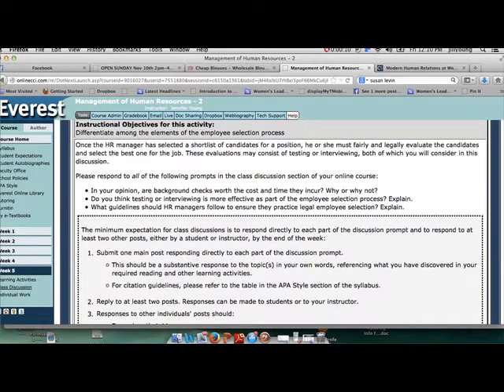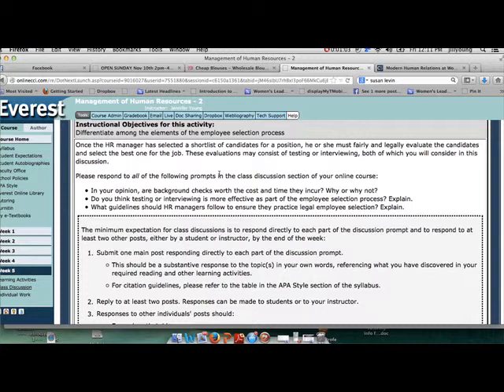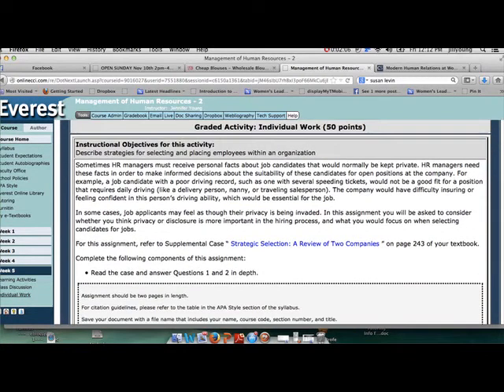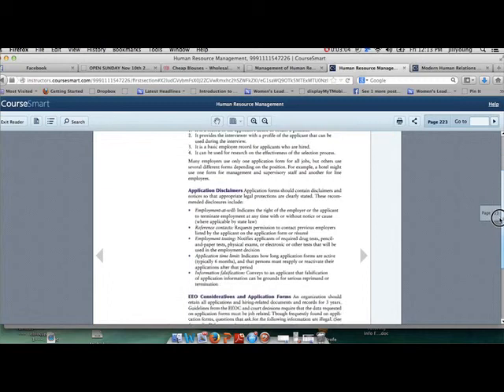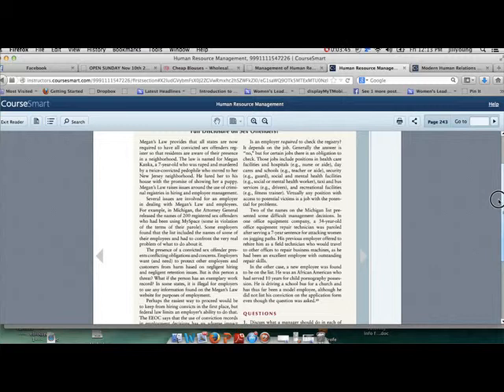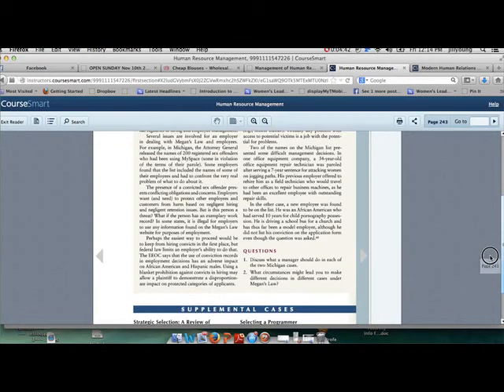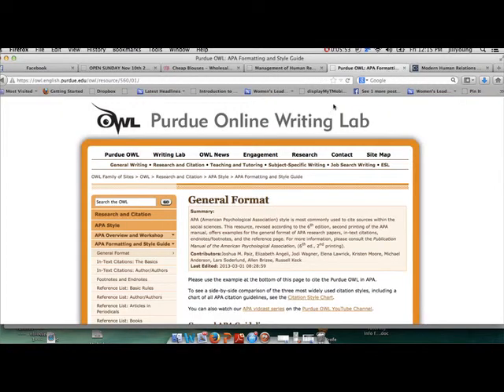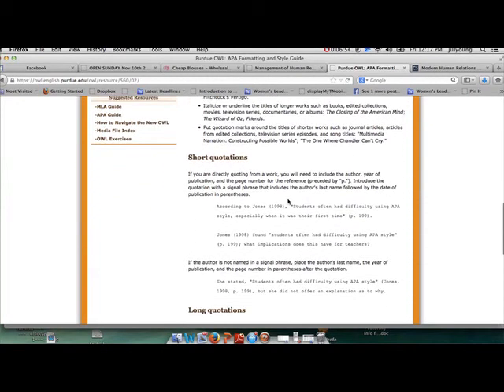Management of Human Resources